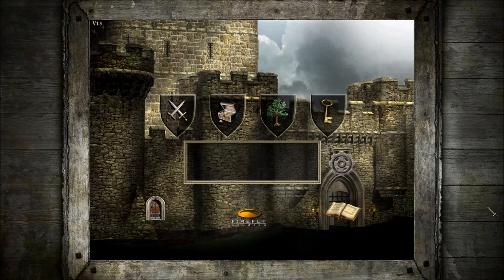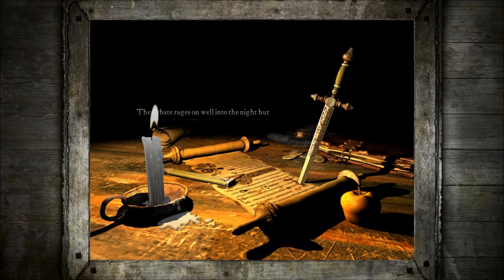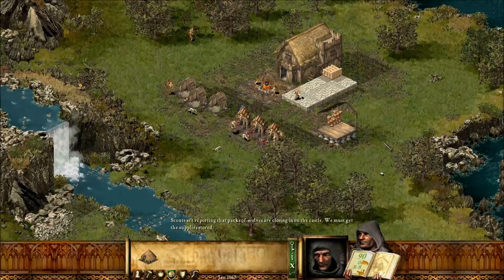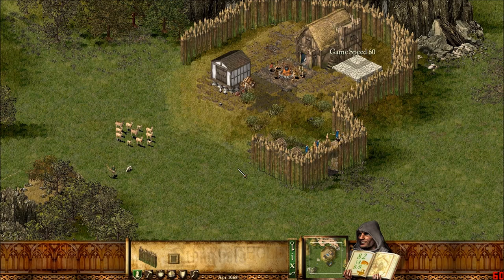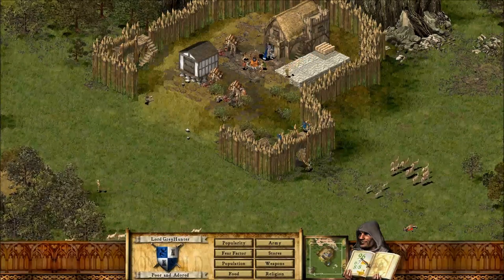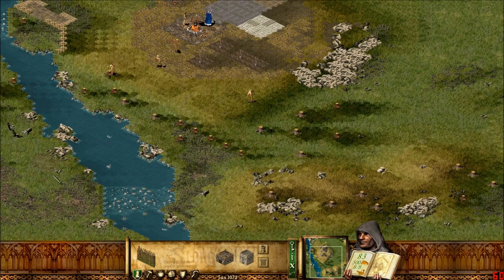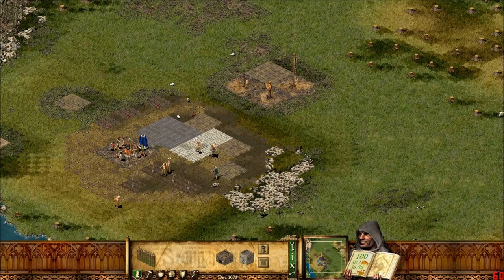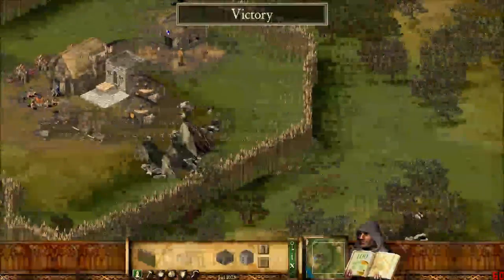Let's Play Stronghold HD 1 (Rebellion, Gathering Supplies, The Winter Fort, The Road To Glory)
Yep, I'm starting up another LP, this time for one of my all time favourite games; Stronghold by Firefly Studios, a castle builder game where you play as a rebel lord fighting for the last hopes of a rebellion against the tyrannical usurpers. In this first episode we tackle bringing in the supplies to last the winter, facing off against the wolves that threaten us and eradicating them. Small steps upon the road to glory, but steps taken nonetheless!